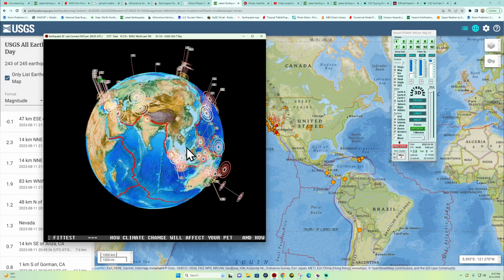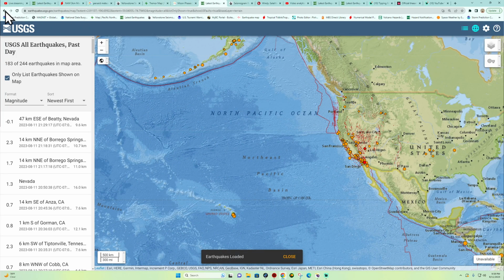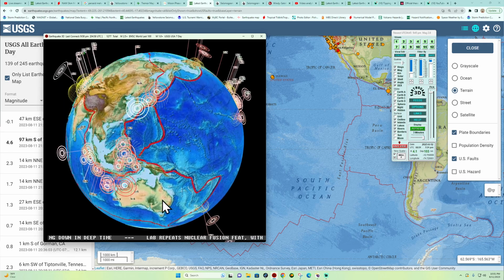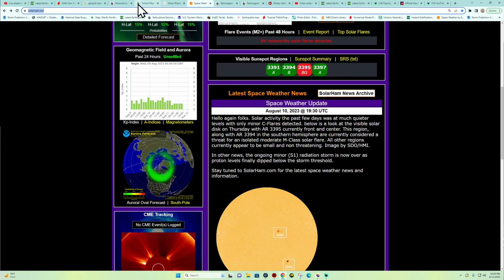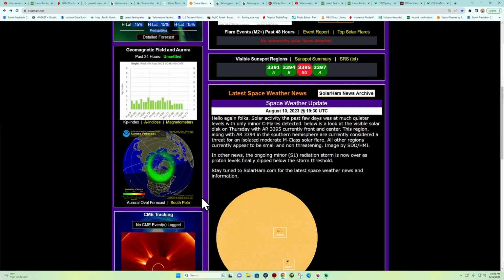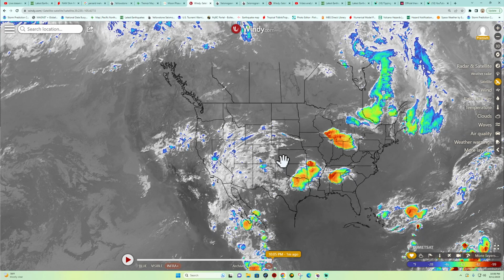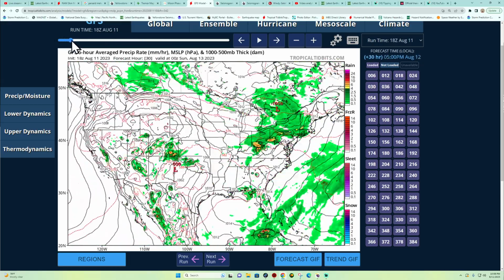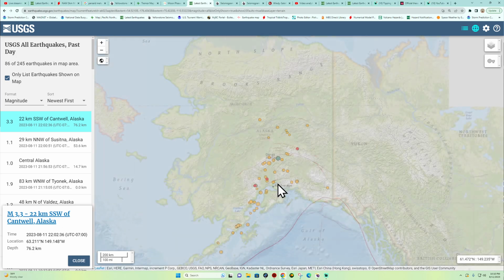Watch the Quiet Zones. Fiji, Solomon Islands. Earthquake update. FRI night 8/11/2023